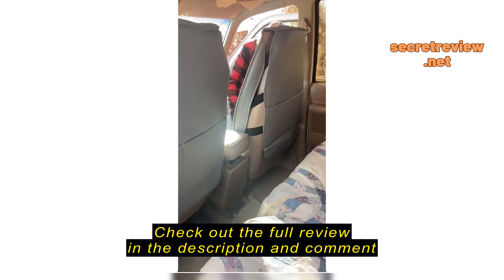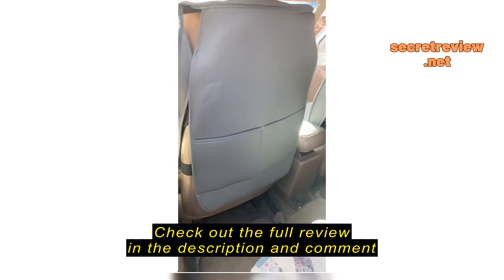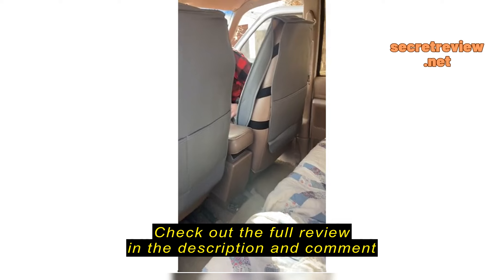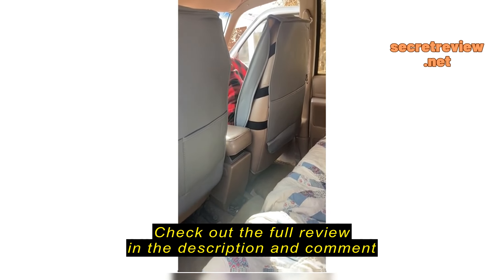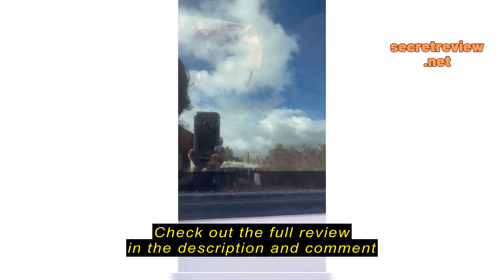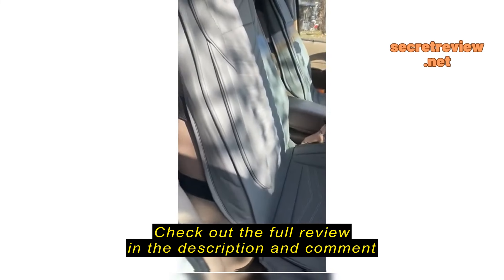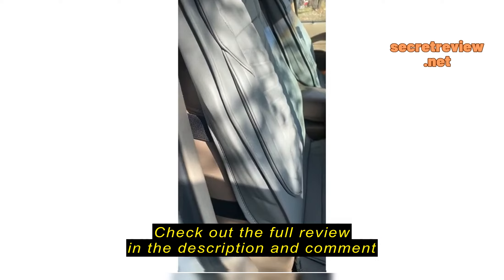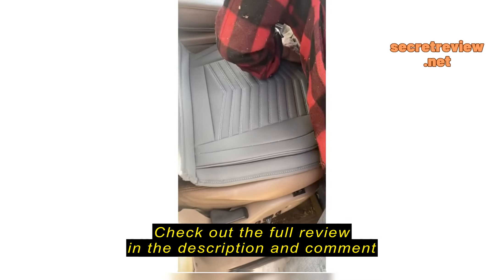Review HChengkikz Car Seat Covers,Breathable and Waterproof Napa Leather Seat Covers for Cars,Univer